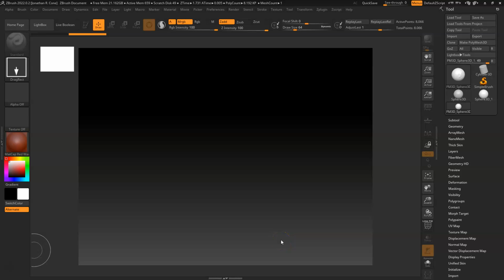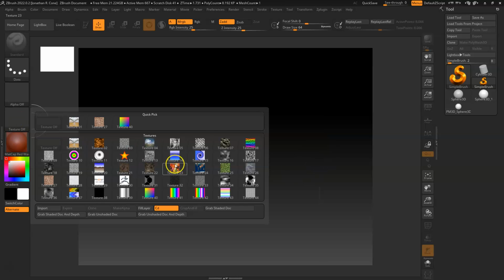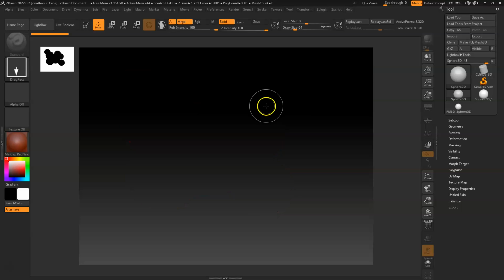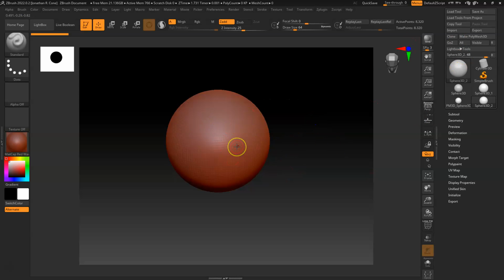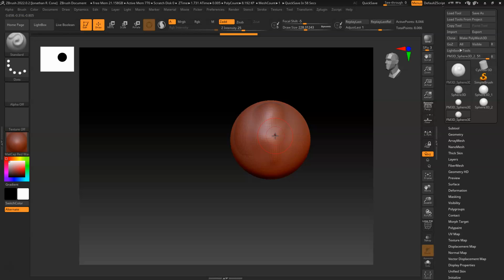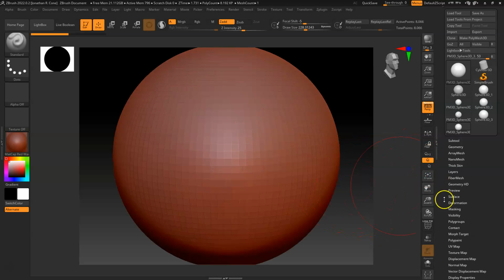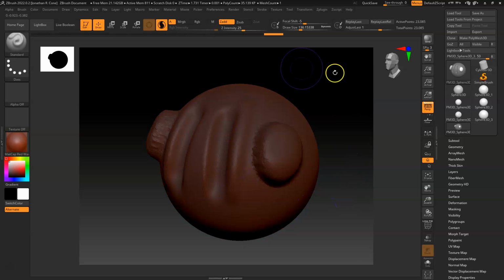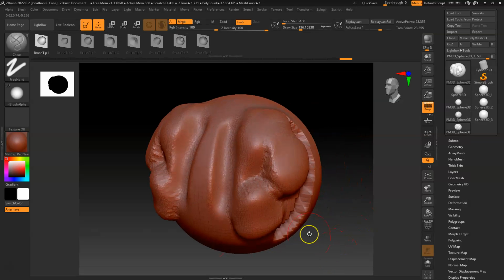3D Character Creation Intro To ZBrush